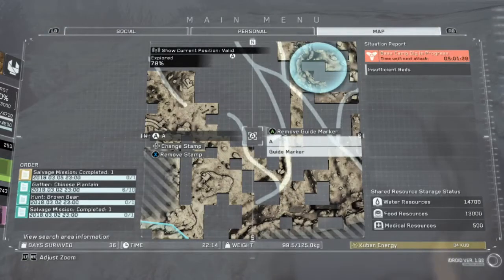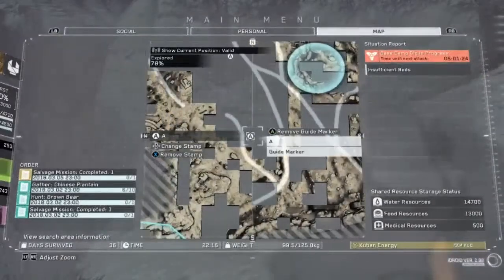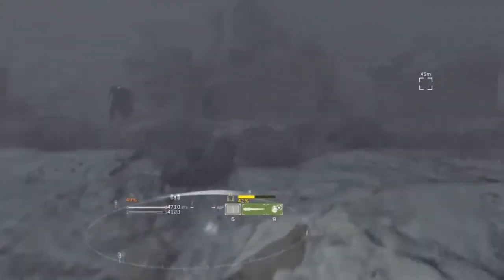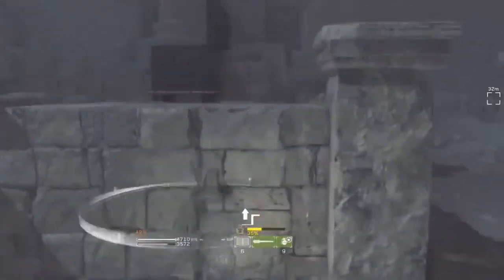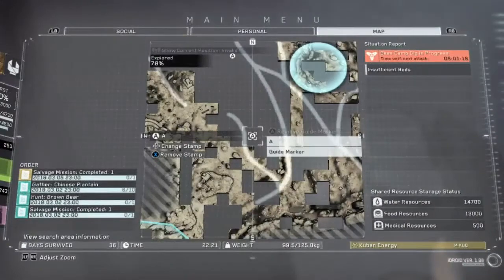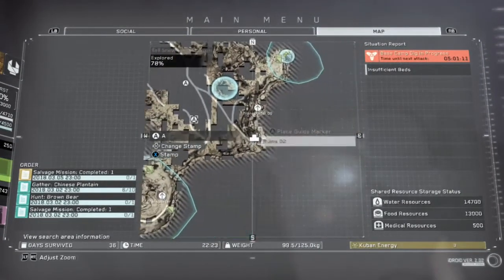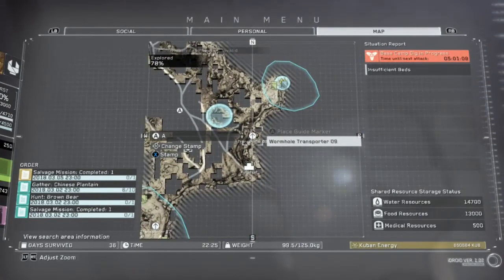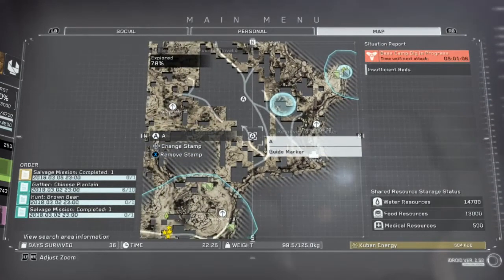Metal gear survive Where to find get Iron Watch Tower 4k hp - skillzerk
Where to find get Iron Watch Tower 4k hp , Green rarity easy to build